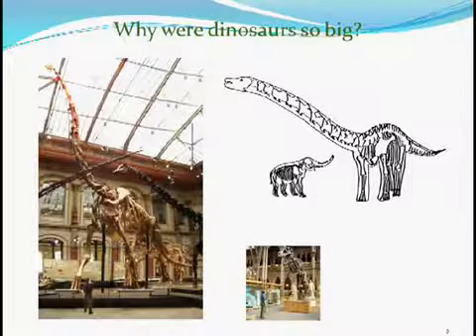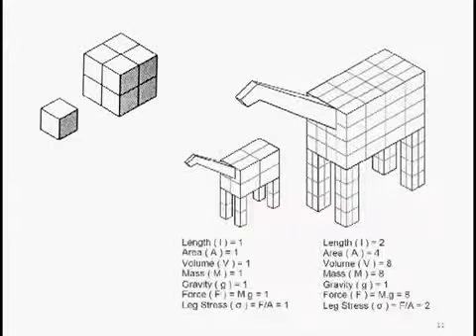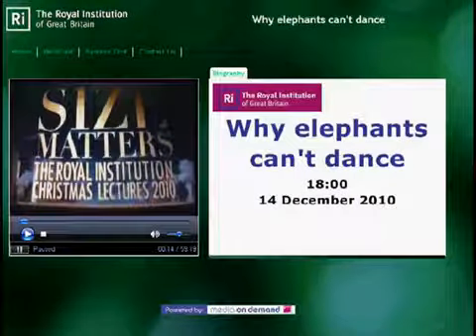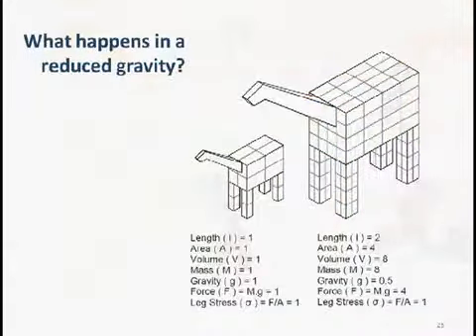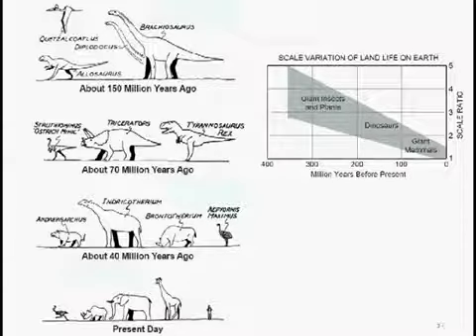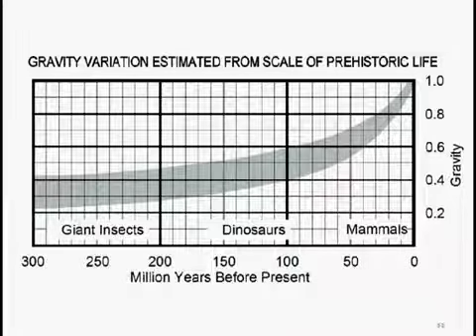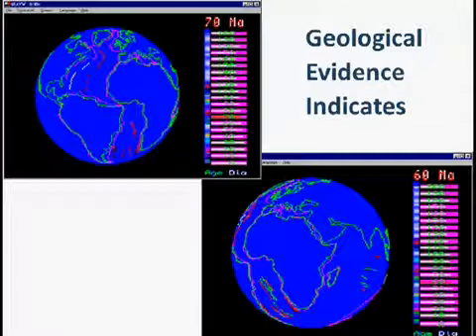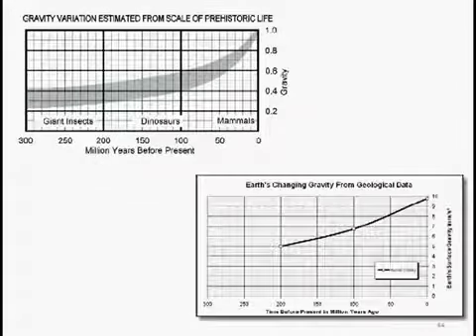Why Were The Dinosaurs So Big? Humanoids? Expanding Earth - Stephen Hurrell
Why were the dinosaurs so big? Well, that is a question that has been unanswered by mainstream science and continues to confound it today. Was it that the gravitational physics were different? Was it that there was more oxygen in the atmosphere? Many questions have been posed but none that satisfy. Stephen Hurrell attempts to answer this question by postulating that the far past was very different that we are led to believe by mainstream science. An interesting question and one we might consider when contemplating human past.